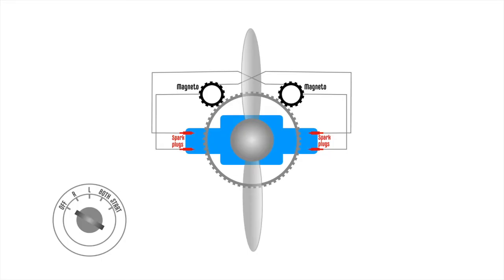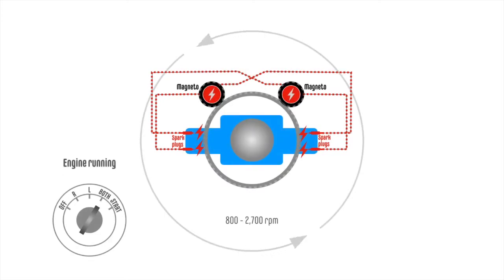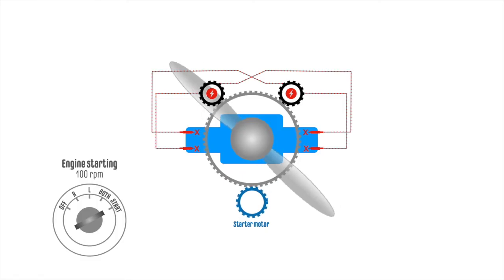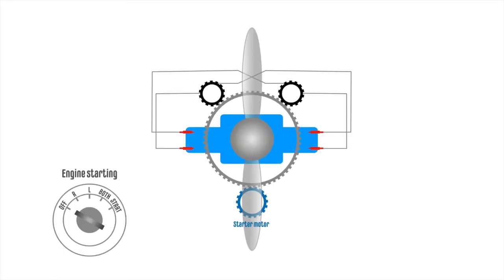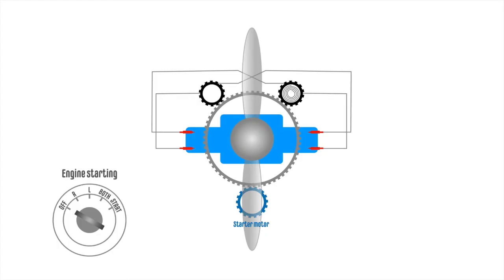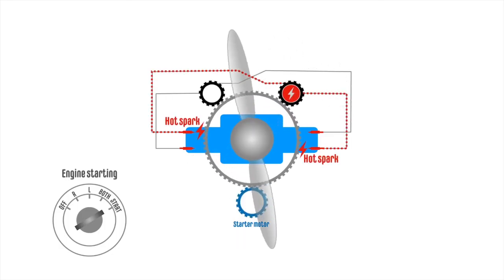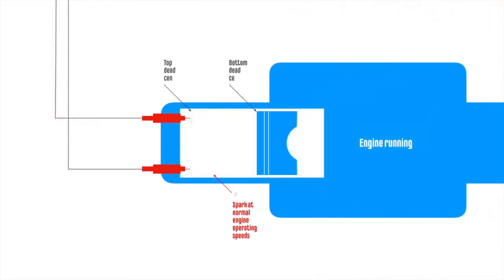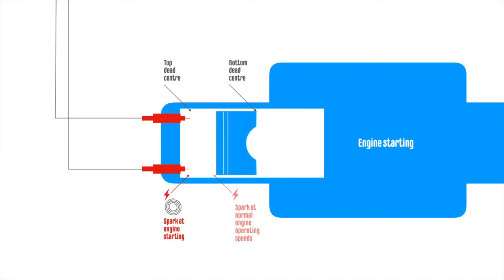Impulse coupling.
Impulse coupling gives one  magneto a bit of a boost in rotation that produces an intense spark for engine starting. This video shows you  how it works.

We hope you will enjoy this explanation.

Each subscription means a lot to us and it helps us grow.